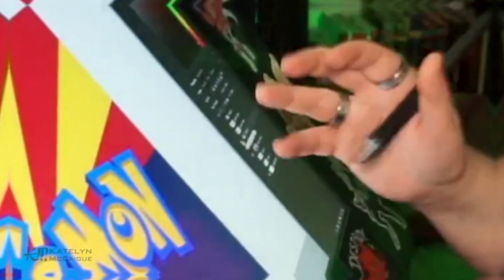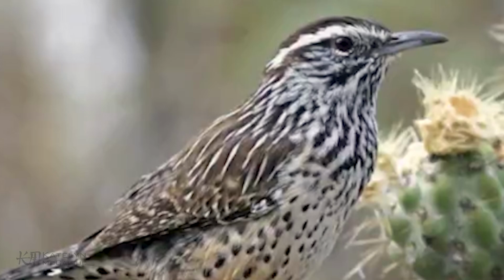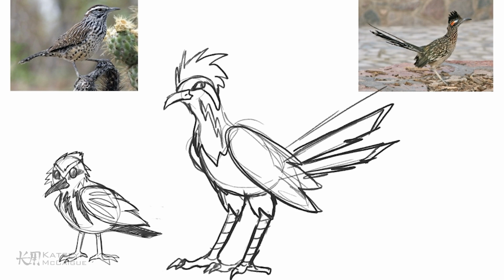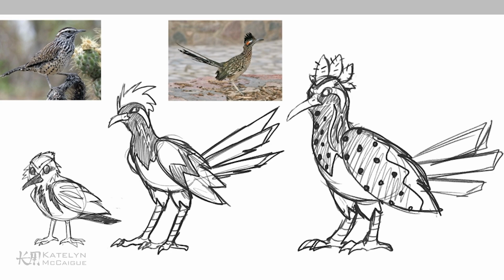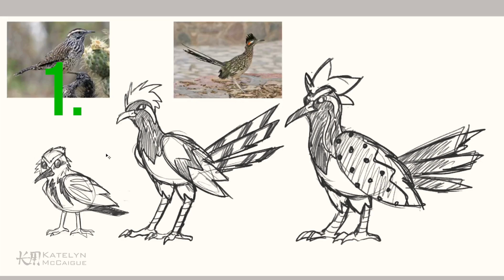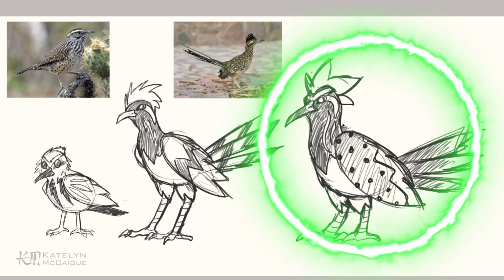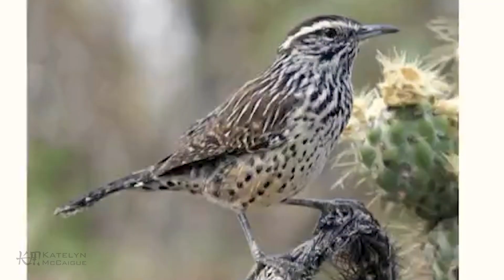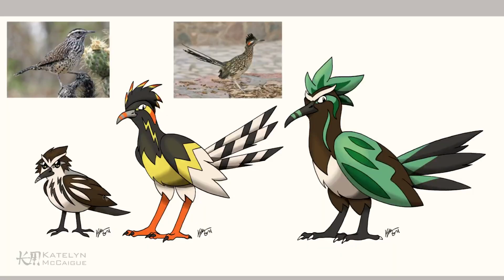My PokeRegion! | Ep 2 - Route 1 Bird Design!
Continuing my PokeRegion Series today with the first route Pokemon! I am planning on doing a Bird, a Rodent, and a Reptile for our first three route Pokemon! Lets start with the Bird!

United States